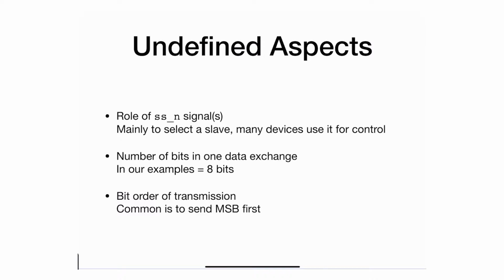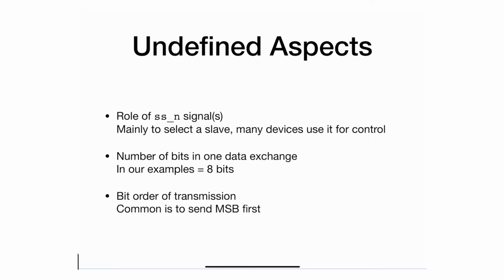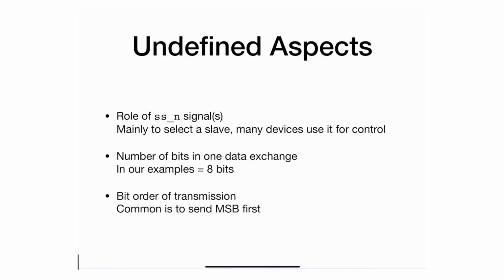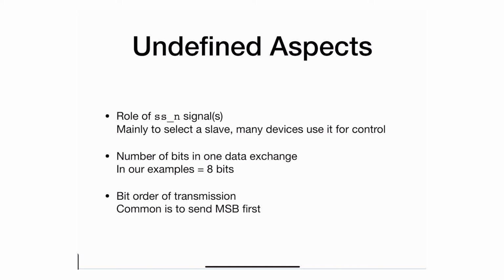M11 - 6 - SPI Protocol - Undefined Aspects